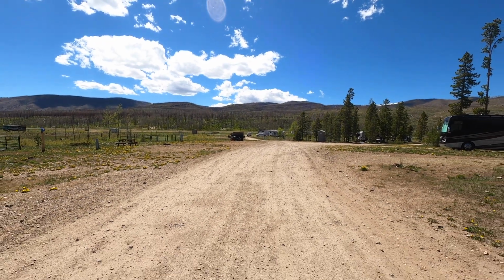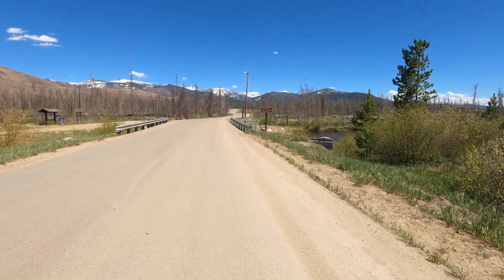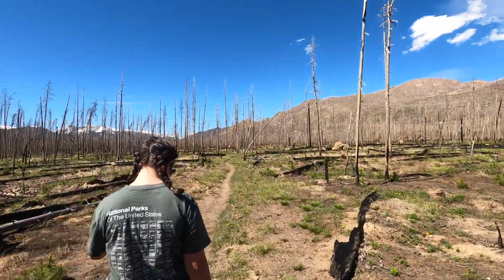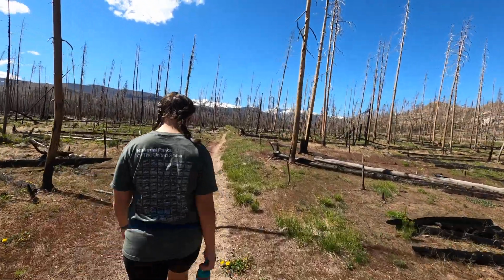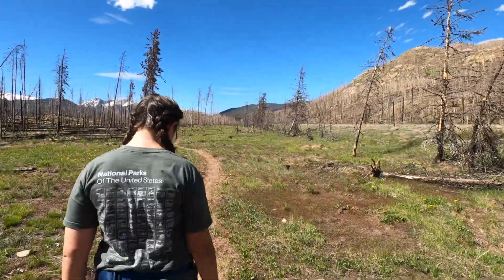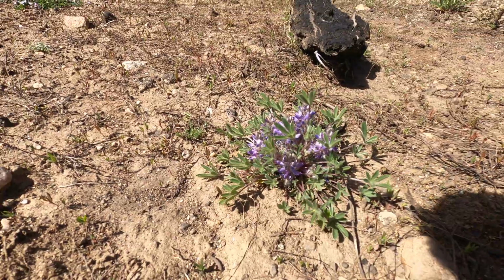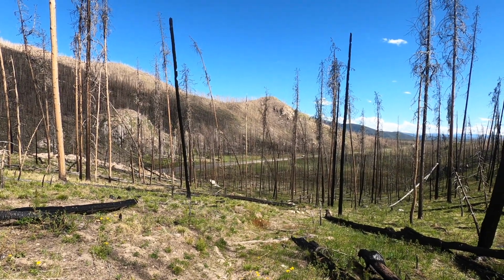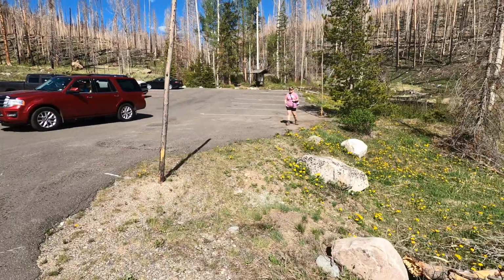Sun Valley Hike at Rocky Mountain National Park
This was our first hike during this trip to Rocky Mountain National Park. We left from Winding River RV Resort and hit the trail hoping to walk along the Colorado River. The River portion of the trail was closed, so we ended up on the Valley part of the hike instead. It wasn't the greatest, but it was great to get out and enjoy the outdoors.

Chapters
00:00 - Leaving Winding River RV Resort
01:38 - Entering Rocky Mountain National Park
02:06 - Sun Valley Trail Head
02:43 - Sun Valley Trail
10:40 - Rating of Sun Valley Trail